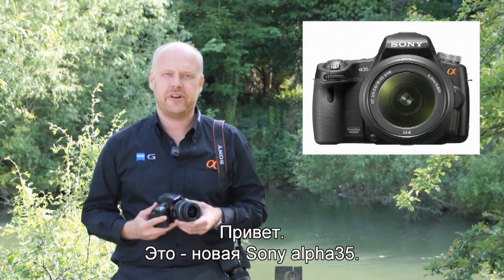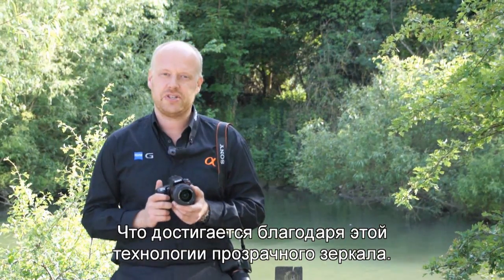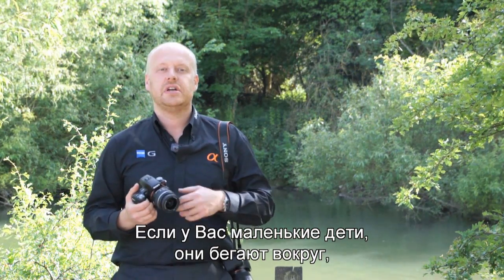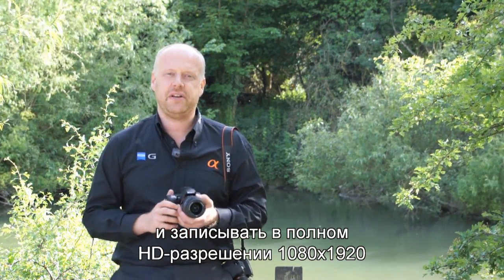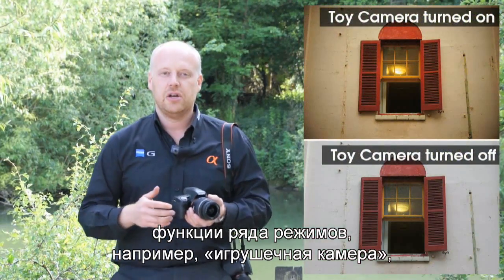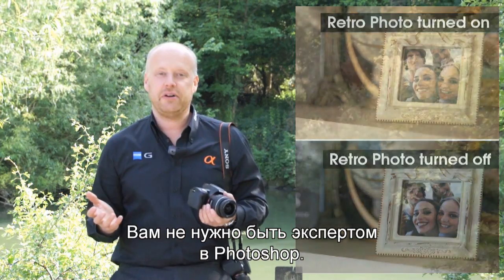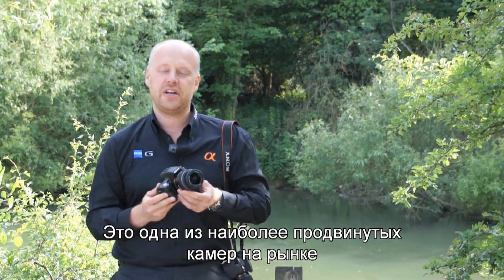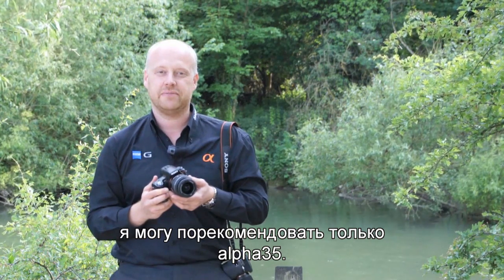RU The Sony Alpha35 DSLT, русские субтитры